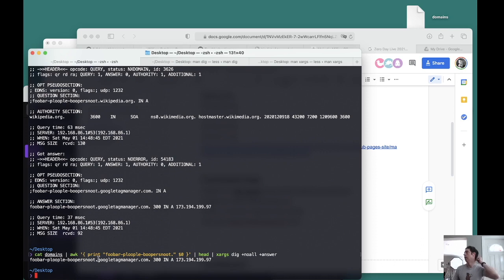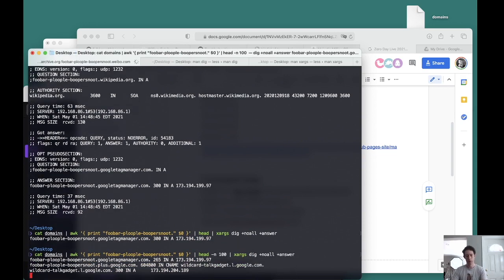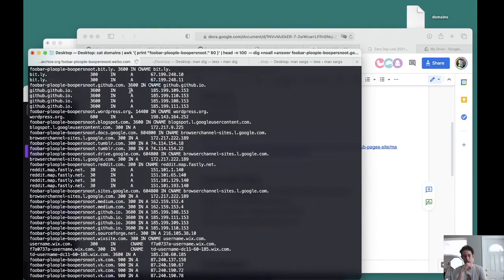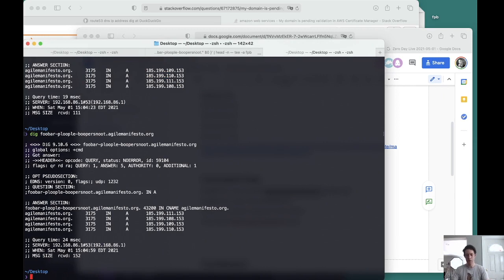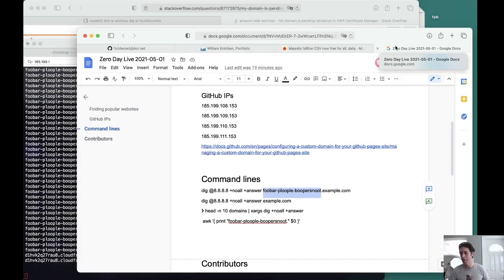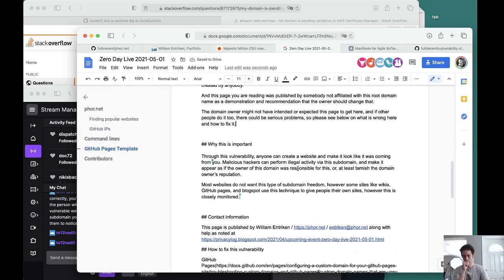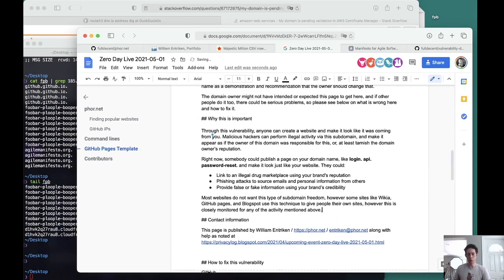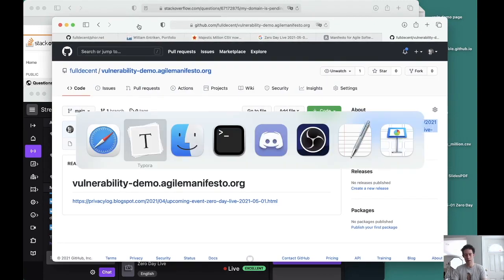Zero Day Live, hacking GitHub Pages, class on ethical hacking (2 of 3)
00:00 Intro00:29 Setting up batch operation
04:20 Flagging new people that join the room
05:18 Try 1% of list
05:56 I First finding
06:17 I Ethics review, go/no go decision
07:16 First appearances are important when hacking!

In this video, we'll walk through the process of setting up a batch operation to identify vulnerable websites. We'll start by taking a command and listing the domain names that we want to check. Then, we'll use xargs against our whole list. We'll get a lot of responses, so we'll try a few of them to see how they run. We'll use the Google DNS resolver to try a hundred of them at a time. After that, we'll use the parallel command to run the using multiple hosts over SSH, but it won't be much faster.

Finally, we'll use xargs to run the command in parallel and it will slice the time down significantly. We'll also discuss the importance of first appearances when hacking.

and you may be interested in my live show Community Service Hour